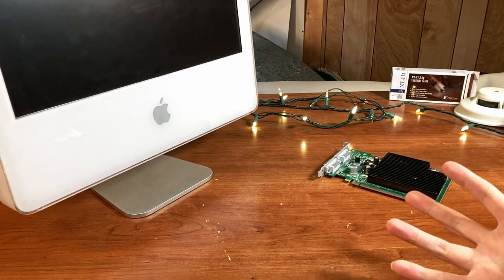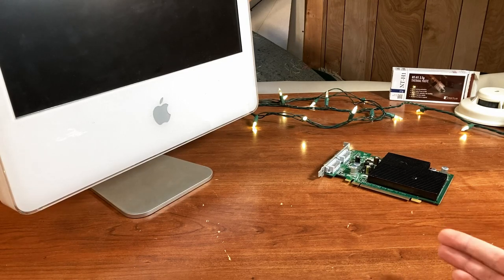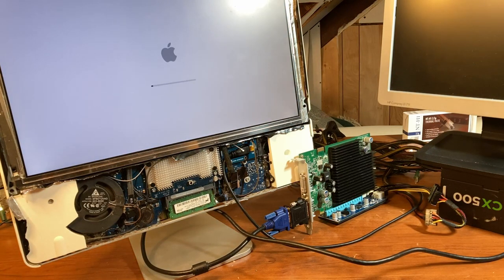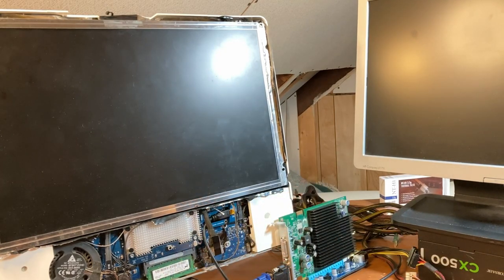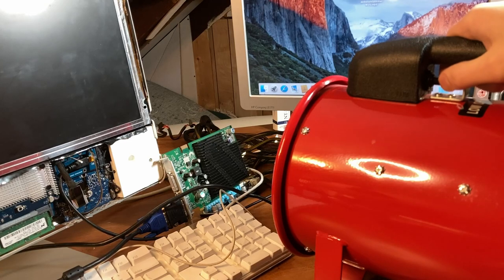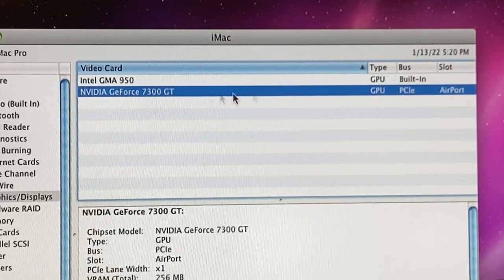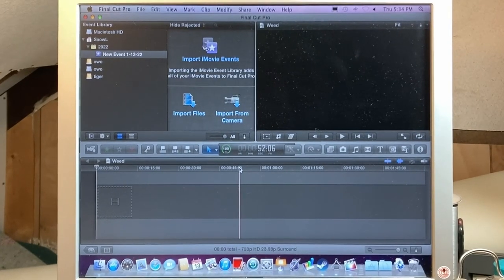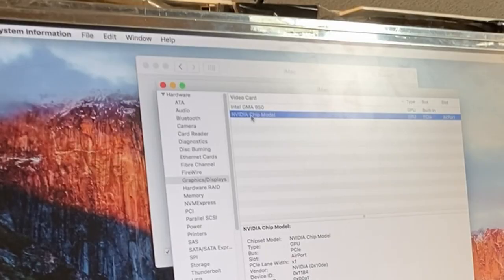'06 iMac GPU Upgrade? Better Graphics With the Power of mPCIE!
Sorry if my voice sounds weirder than usual i somehow got sick again but dw im resilient :3. Today we have a look and see if dreams do come true and we can turn this archaic iMac into an extreme 3D powerhouse!~ or, if it works at all.

mPCIE Adapter

Computer Specs:
iMac 5,2
2Ghz Core2 Duo 2c2t (eww)
2 GBs of DDR2 667
Intel GMA 950 (and 7300 GT x3)

WindowsG Electronics: Season 2 Ep. 28
~Snoopie